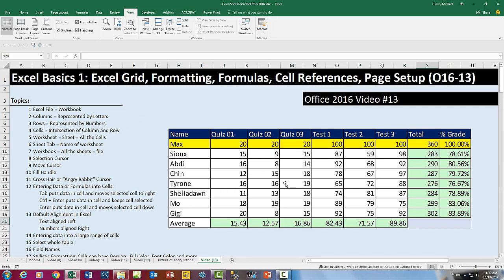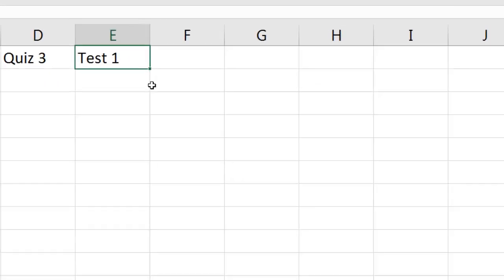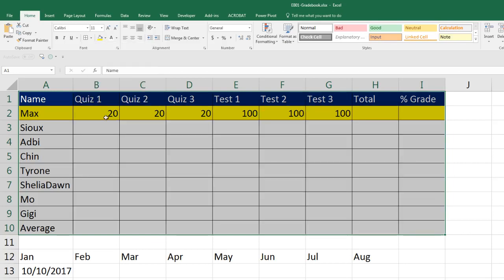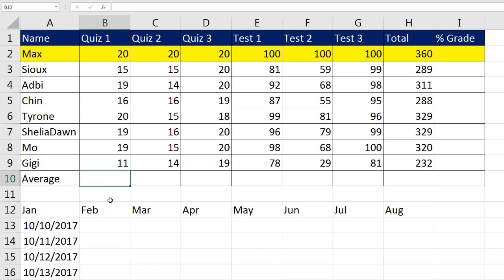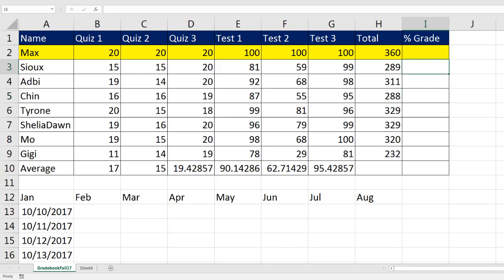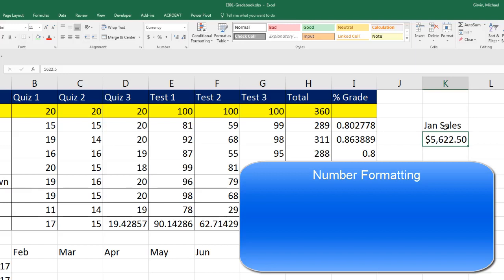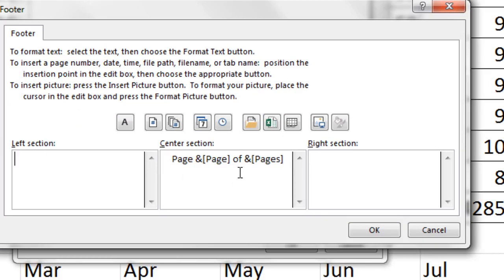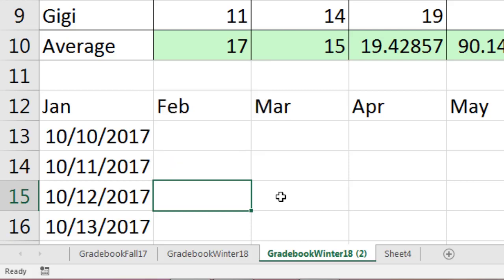Office 2016 Video 13